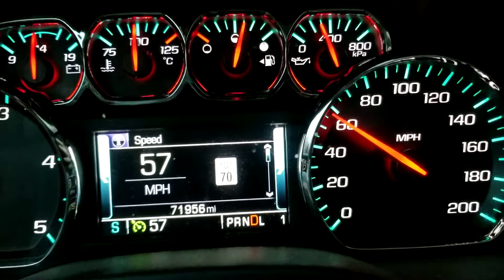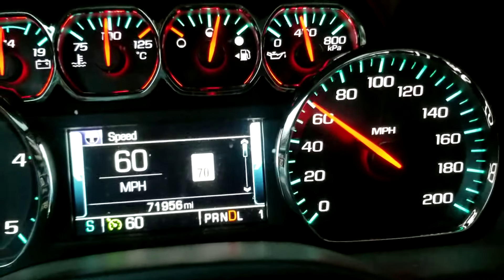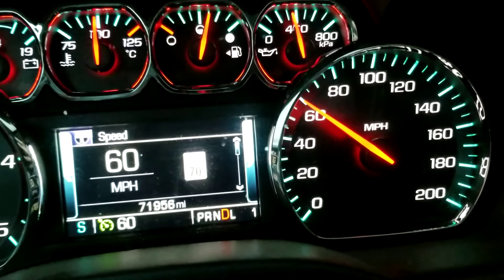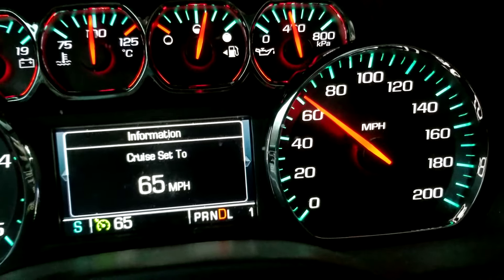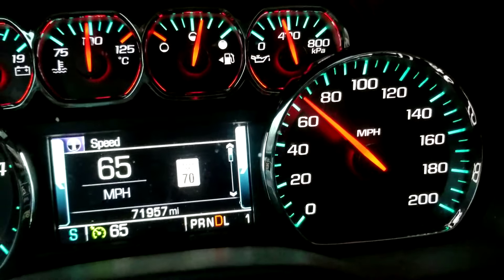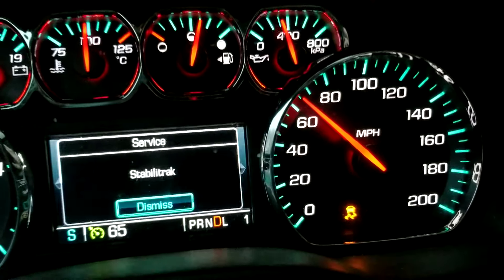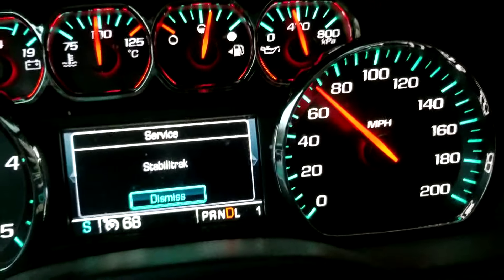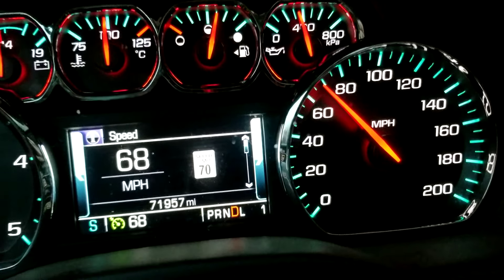2018 Silverado Stabilitrak issues driving me crazy. link to fixed video in description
2018 Silverado Stabilitrak issues driving me crazy.

fixed, was a faulty obd2 adapter I had plugged in to run gauges and clear codes. took it out and put it in another vehicle and issue went away.

link to stabilitrak fix video I made when I figured it out.